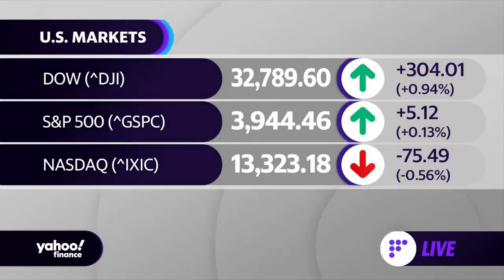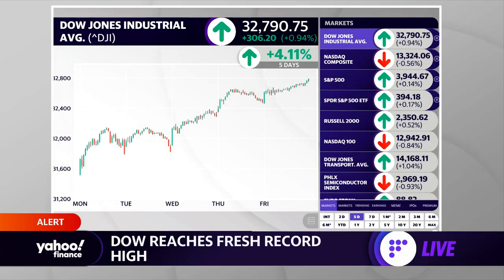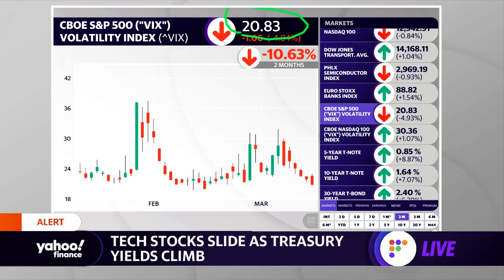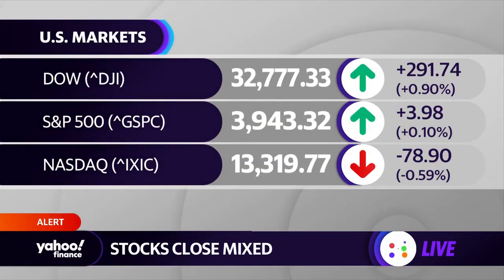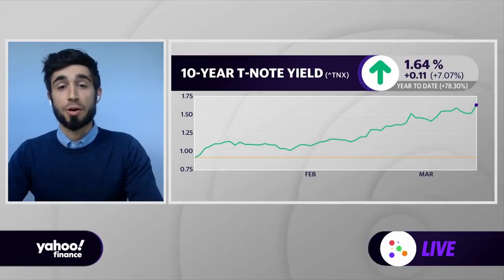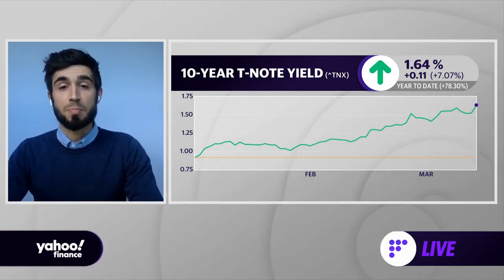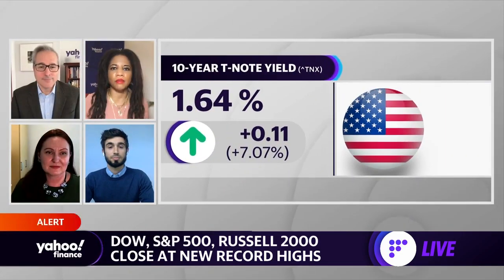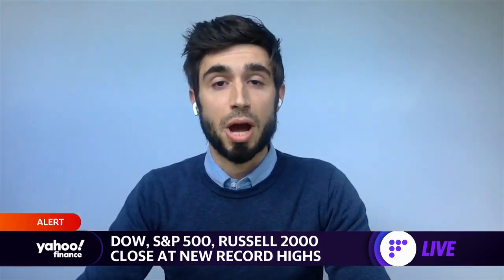Market Recap: Friday, March 12: Tech stocks slide as Treasury yields climb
Stocks traded mixed on Friday as technology stocks came under renewed pressure. Treasury yields resumed their march higher. The Dow extended Thursday's gains, hitting a fresh intraday high and adding more than 100 points Friday afternoon. The S&P 500 dipped after setting a record closing high on Thursday. Bitcoin prices closed in on the all-time high the cryptocurrency set last month of more than $58,000. Ross Mayfield, Investment Strategy Analyst at Baird and State Street Global Advisors Senior Economist, Simona Mocuta joined Yahoo Finance Live to discuss.